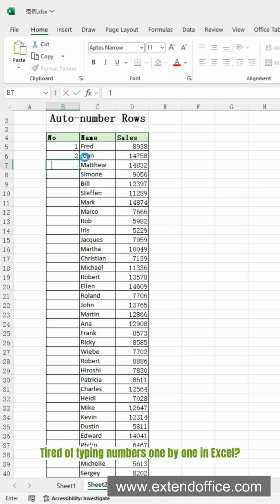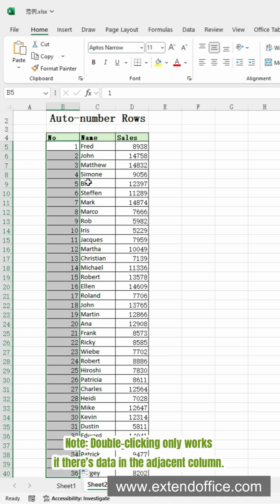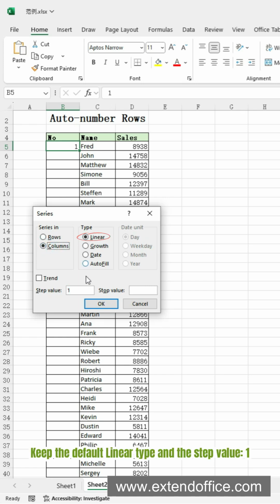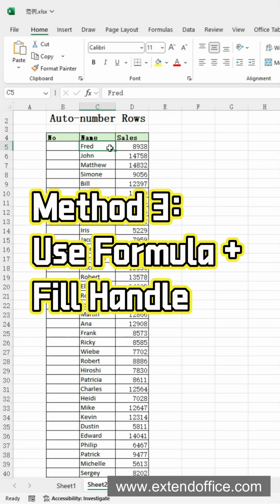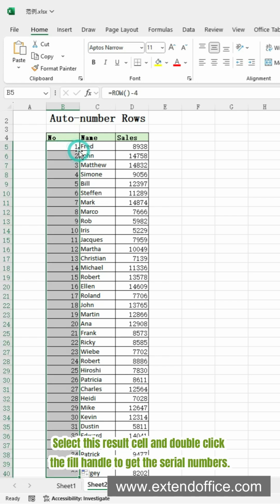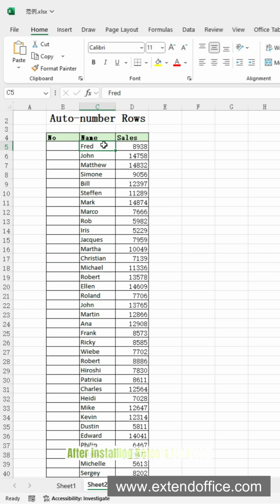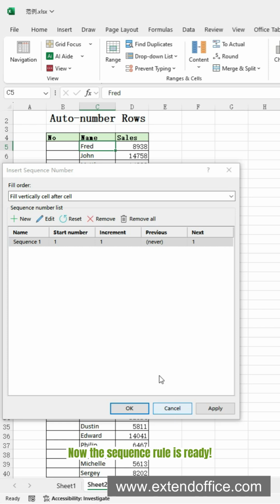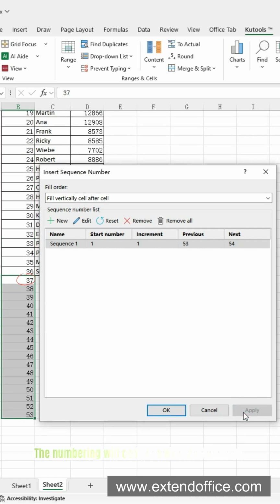Excel Tips: Auto Number Rows in Seconds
Need to auto-number rows in Excel? This video walks you through 4 easy methods:
① Manually enter a number and drag the Fill Handle — great for small lists;
② Use the Fill Series feature to auto-generate numbers with custom start and step;
③ Apply a formula like =ROW()-1 for dynamic row numbering that updates automatically;
④ Or use Kutools for Excel to auto-number rows in bulk with one click — supports multi-column fills and more!